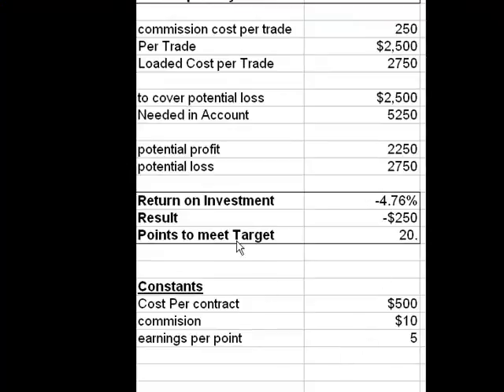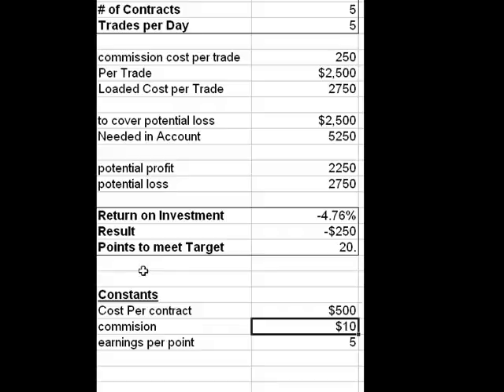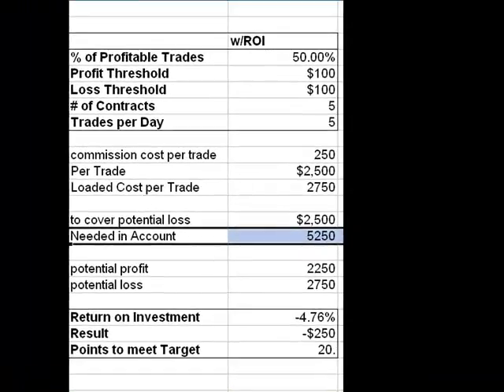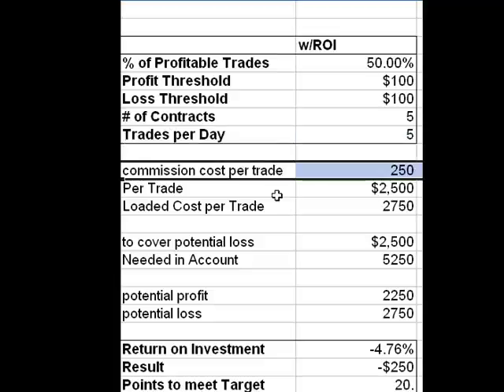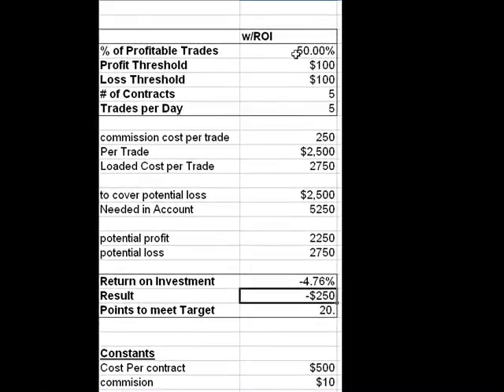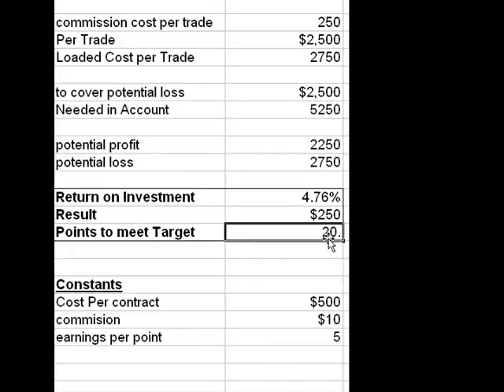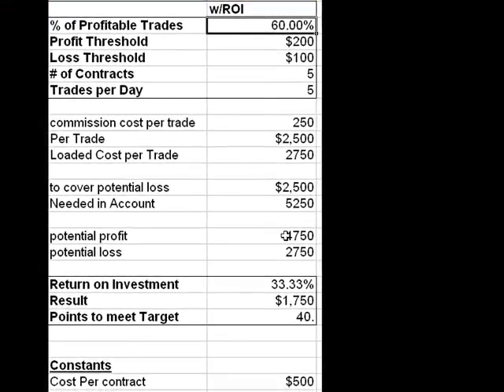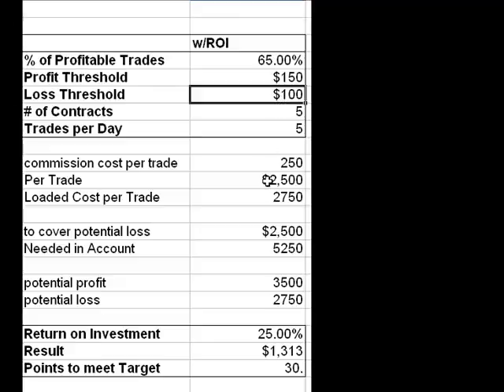Bonus: The advantages of investing in the Futures Market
- We added a bonus video to our How the Stock Market Works playlist.  In this video, we introduce you to the advantages of investing in the futures market as compared to investing in the stock market.